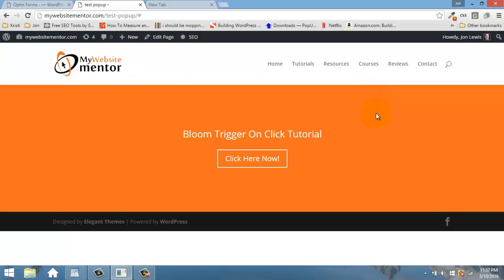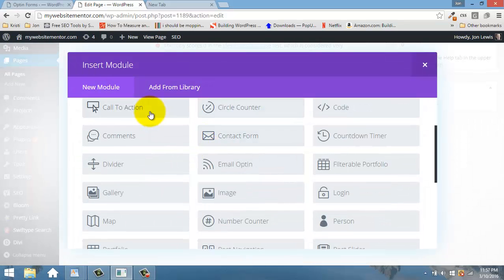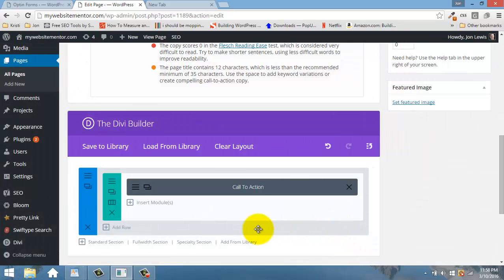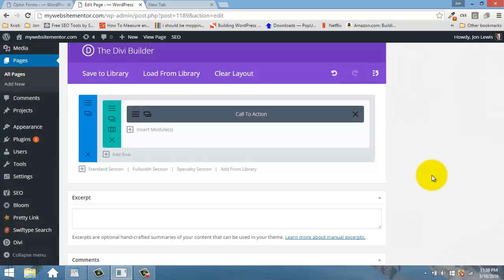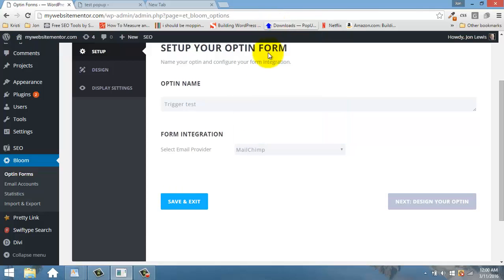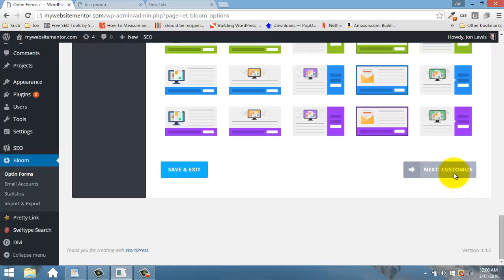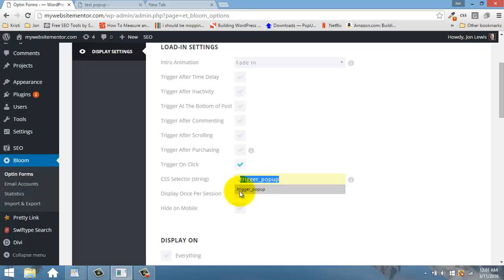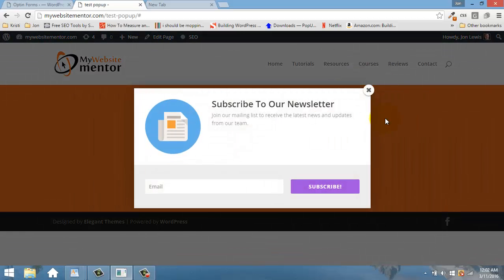Bloom Trigger Popup Tutorial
The Bloom Trigger Popup/on-click can be a bit confusing.  I actually struggled to figure it out at first so I figured others could benefit from this tutorial.

I love Elegant Themes, but I particularly love theire Divi theme and Bloom email optin plugin.  This tutorial shows you how these two great products work awesomely together.